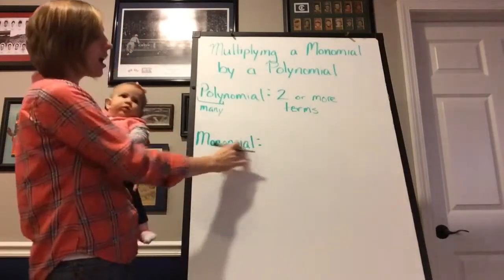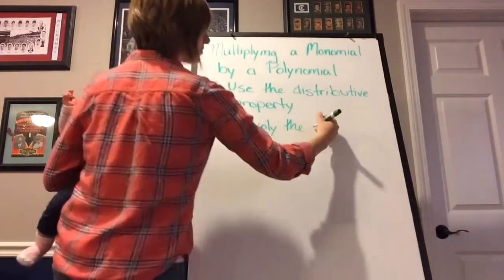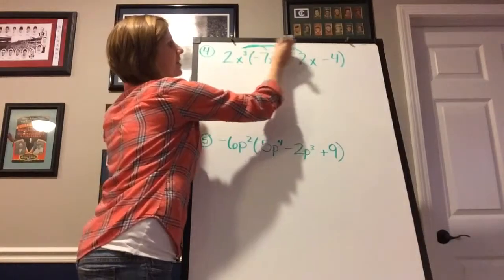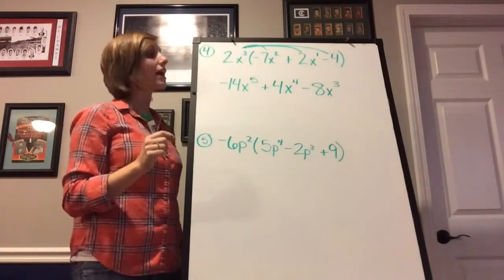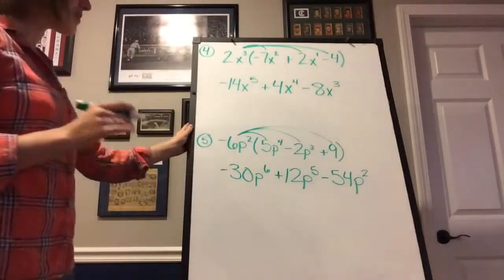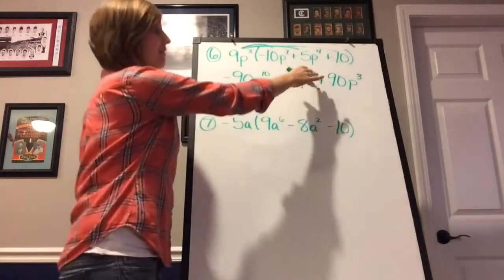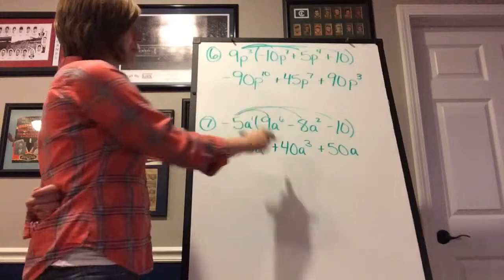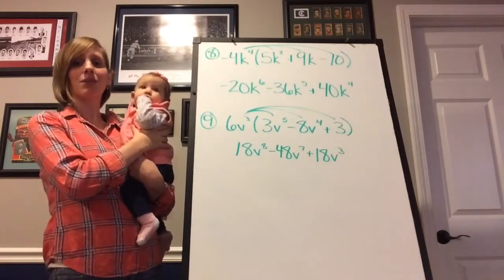Multiplying a Monomial by a Polynomial